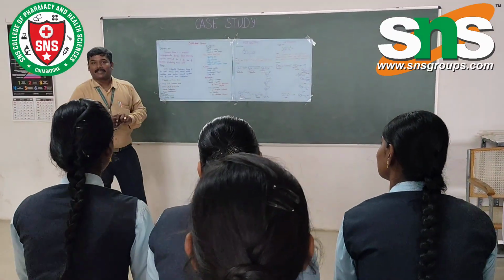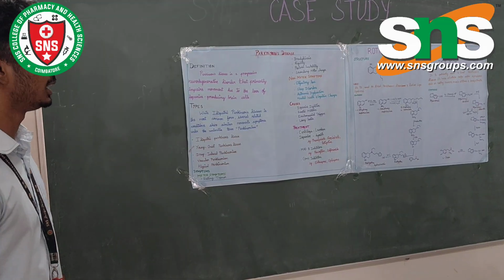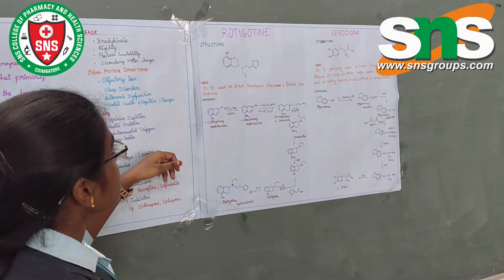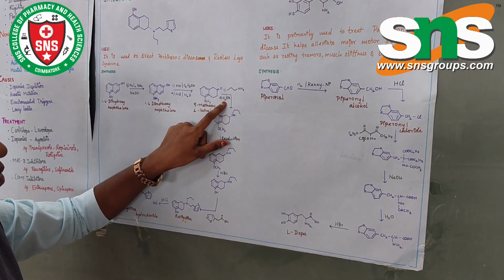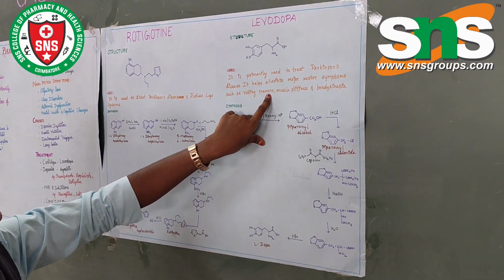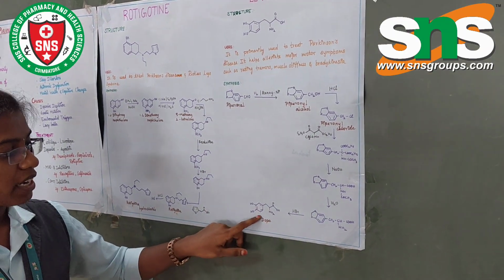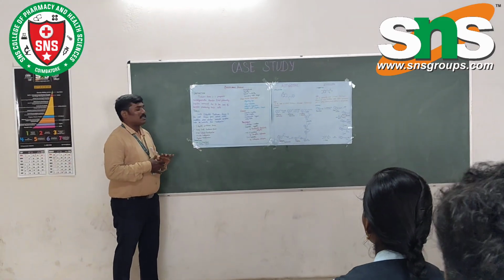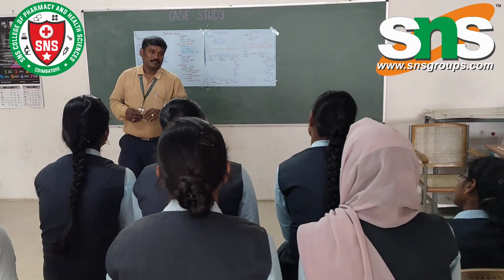Case study on Parkinson's disease